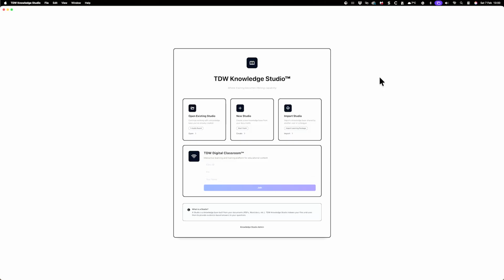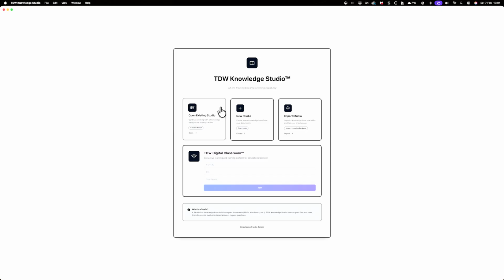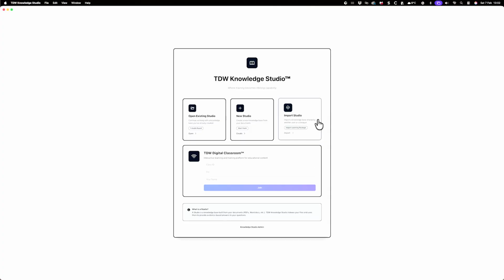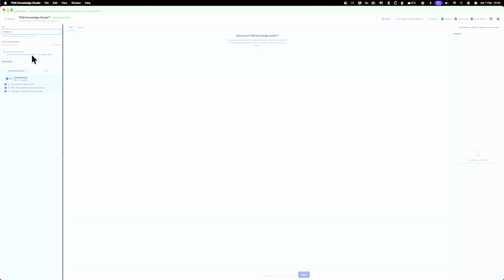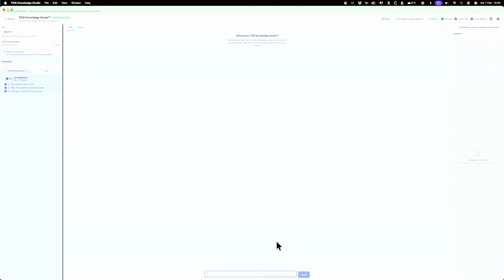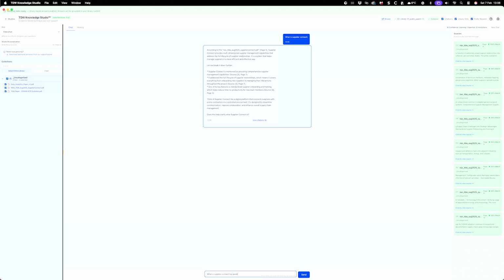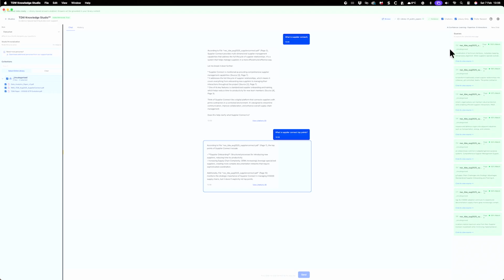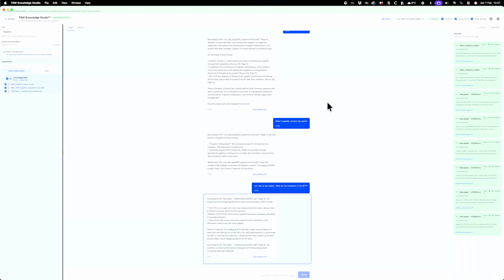Training That Doesn’t End After the Course | Knowledge Studio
In this video I introduce TDW Knowledge Studio — a brand-new tool designed to change how training works in the world of Integrated Product Support, S-Series specifications, and technical data.

For years I’ve delivered training and noticed the same pattern:
Students leave the classroom… and the questions begin.

What if your training didn’t end when the course finished?
What if your training material stayed with you for the rest of your career?

That is exactly why I built Knowledge Studio.

This tool started as something I needed personally. After decades of creating training material, templates, papers, and examples, I needed a way to search, retrieve and reuse my own knowledge quickly. That idea evolved into a full AI-powered knowledge library designed to support students, teams and organisations long after training ends.

In this introduction video, I walk through:

• Why traditional “PowerPoint training” is no longer enough
• How Knowledge Studio turns training into a long-term knowledge asset
• Building your own private AI knowledge library
• Importing and updating training packages over time
• Persona-driven learning (beginner, executive, specialist)
• Private, local AI and vector-based search
• Federated learning insights (anonymised question trends)
• How training evolves with specification updates and technology changes
• The future mobile companion app and digital classroom integration

Knowledge Studio is designed to work alongside the TDW IPS Toolkit and the TDW Digital Classroom to elevate learning beyond the classroom and into a continuous, evolving learning journey.

This is the future of training:
From one-off events → to lifetime learning support.

If you’re interested in Knowledge Studio, get in touch via LinkedIn or Tech Data World.